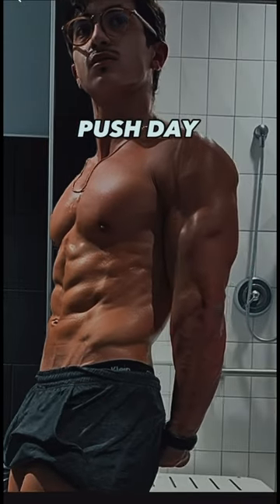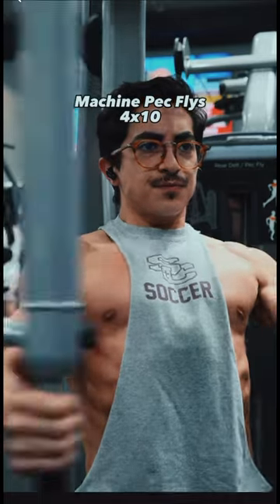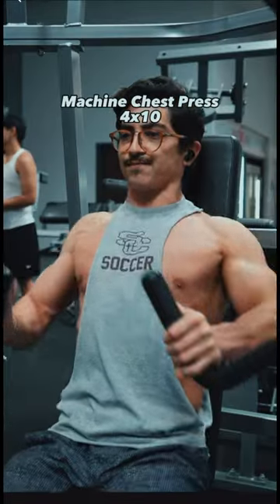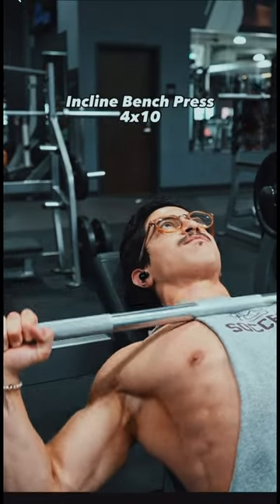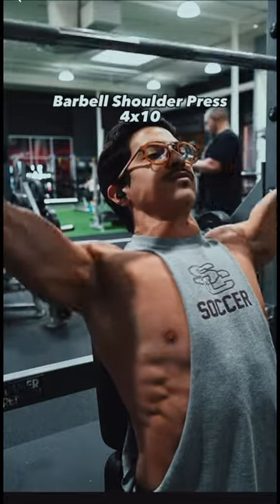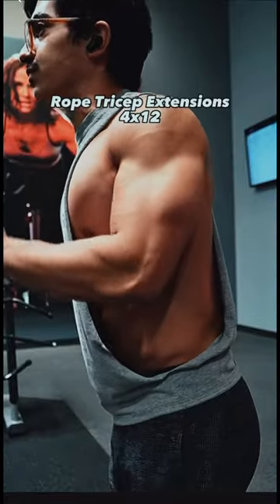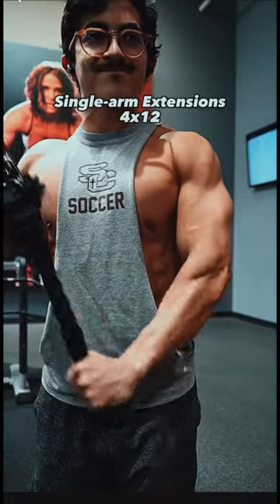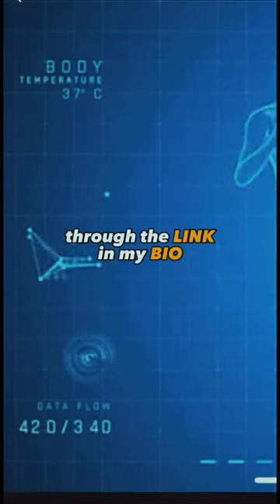DO THIS TO GET SHREDDED🔥